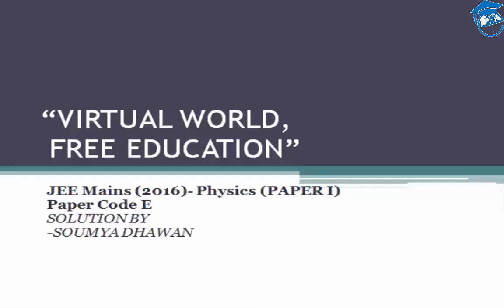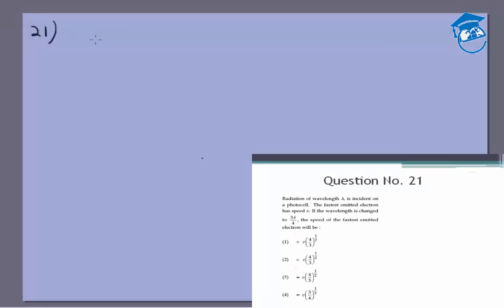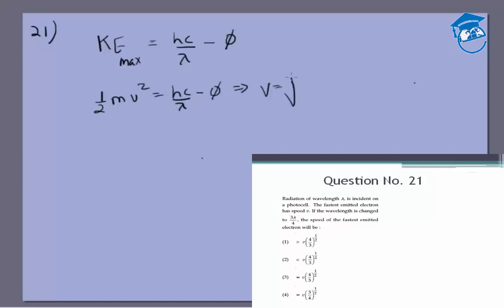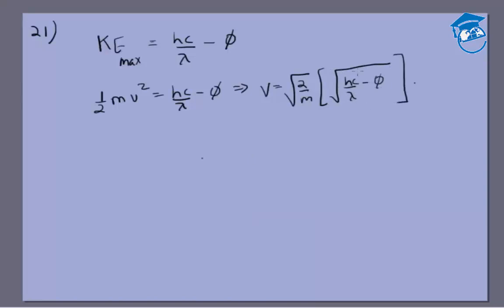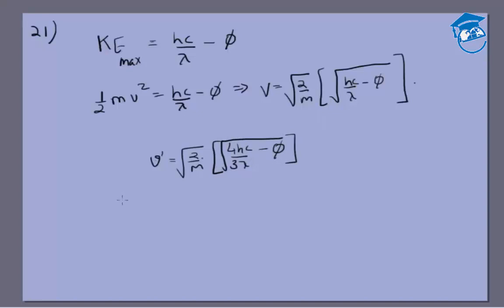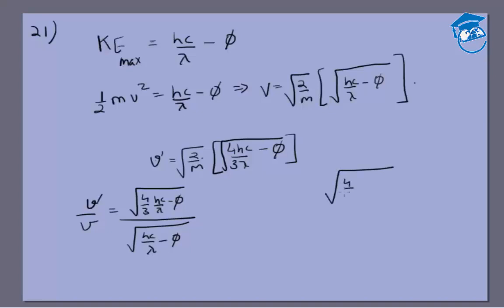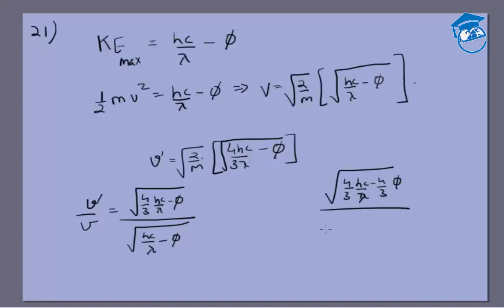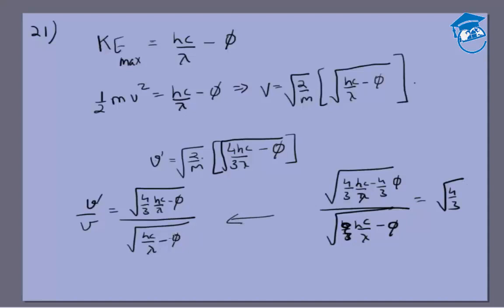IIT JEE Main 2016 solutions Physics | (Paper 1,Code E) | Question 21 | For IIT JEE 2018 Preparation